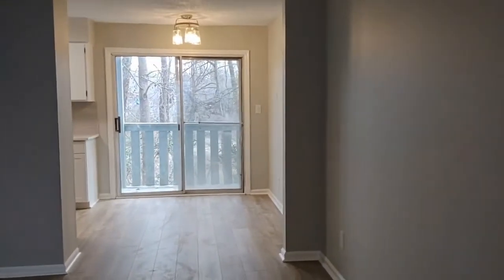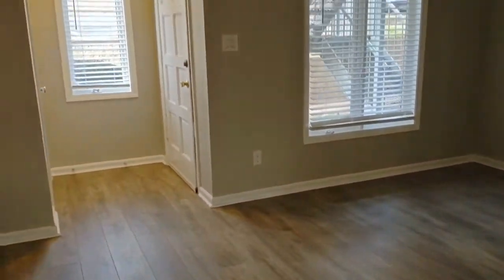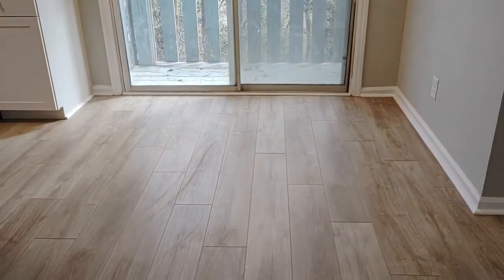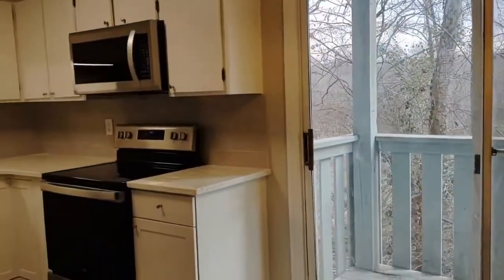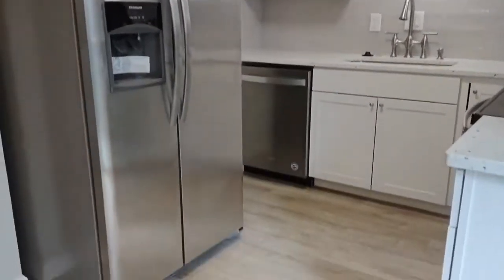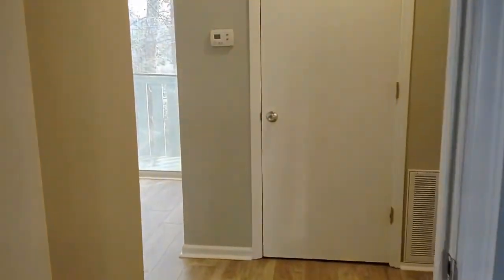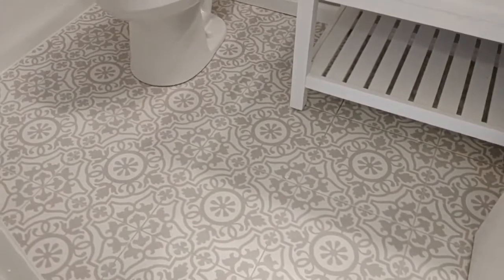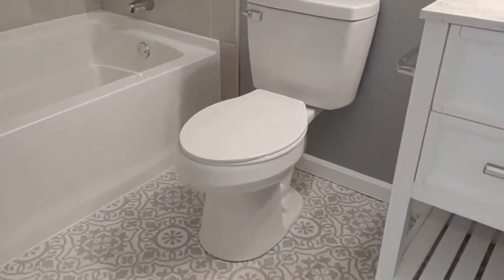Condo for Rent in Charlotte 1BR/1BA by Charlotte Property Managers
This charming one-bedroom condo unit features an eat-in kitchen, neutral colors throughout, and a covered back deck. The kitchen comes with granite countertops, matching stainless steel appliances, and ample cabinetry. The large bedroom is complete with a ceiling fan and a large closet. The well-appointed bathroom boasts ceramic tile flooring, a beautiful vanity area, and shower/tub combination. This property is located in Sharon Lakes. Don't miss this one!